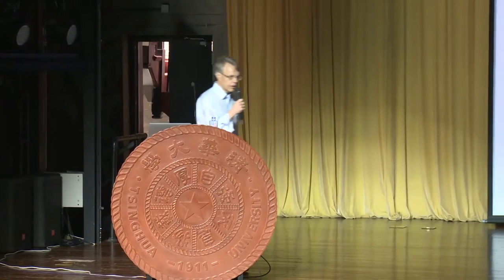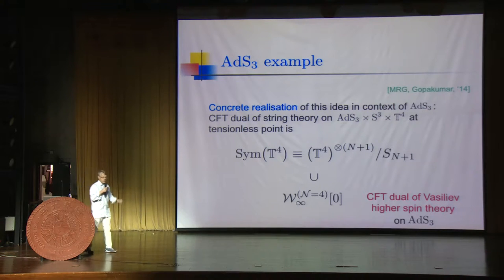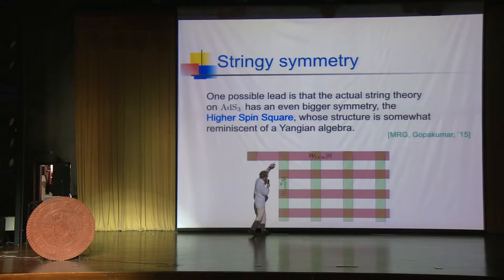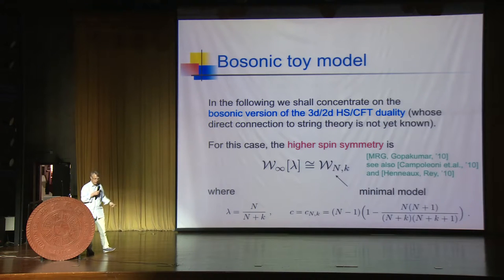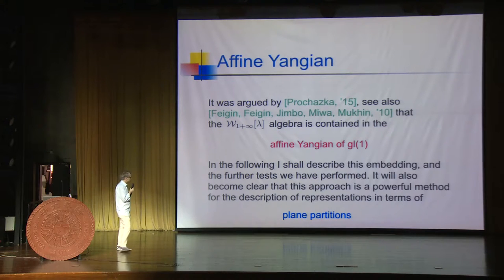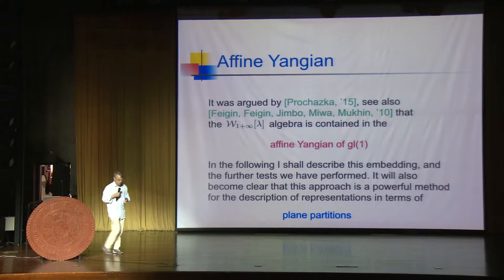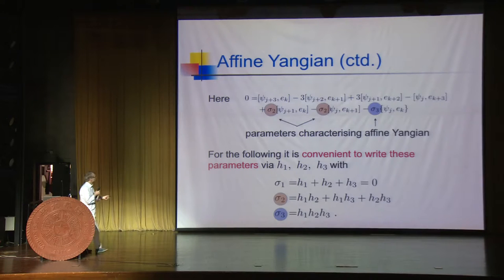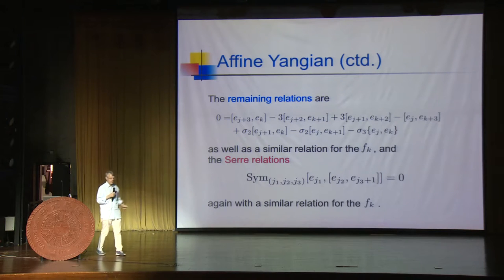Matthias Gaberdiel - Higher Spin Algebras and Plane Partitions